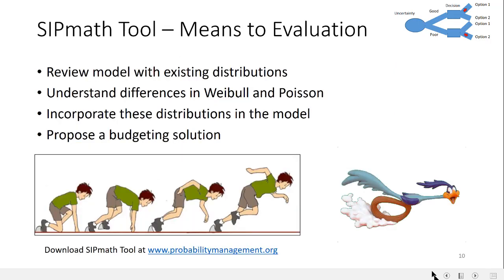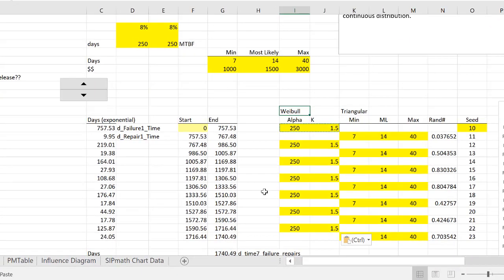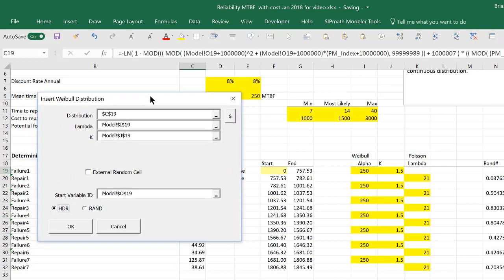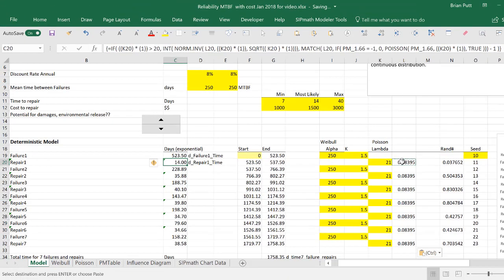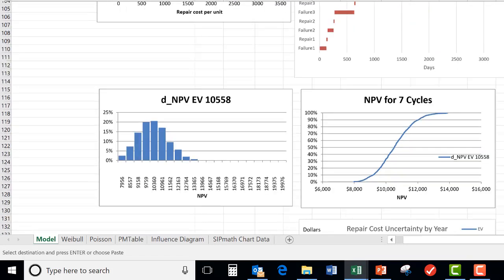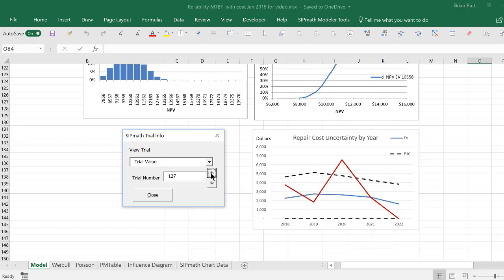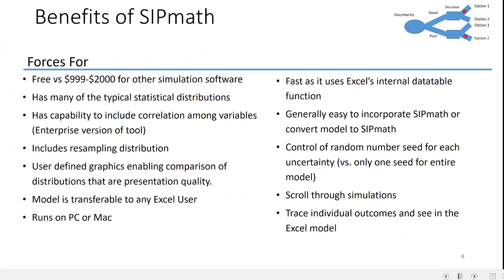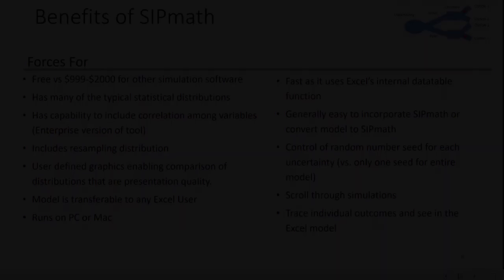Reliability Modeling with SIPmath Part 3 of 3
Revise the reliability model to use the Weibull and Poisson distributions.  Generate a new graphic to propose a cumulative budget for the repair costs.